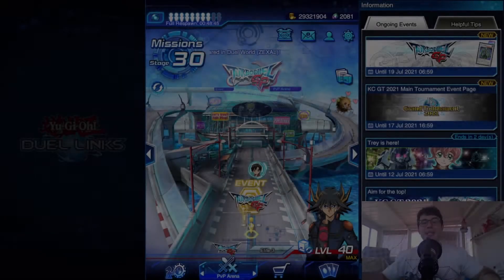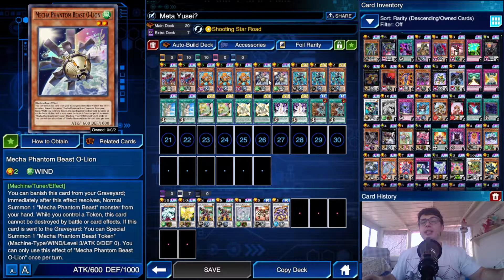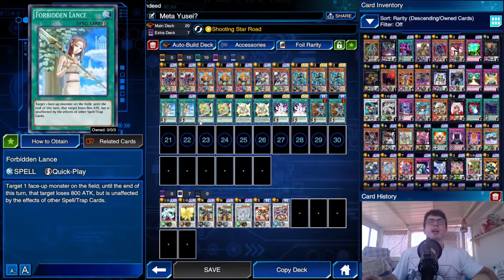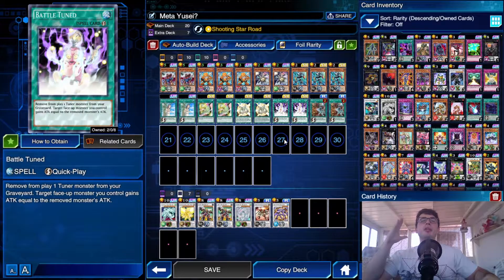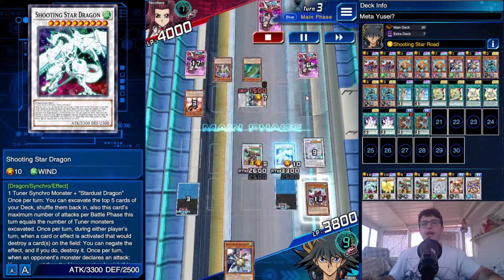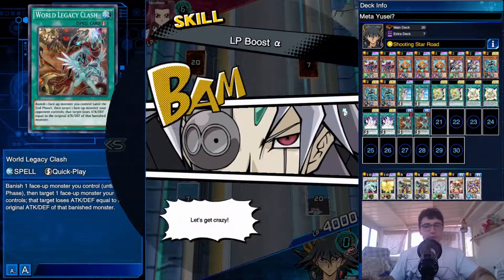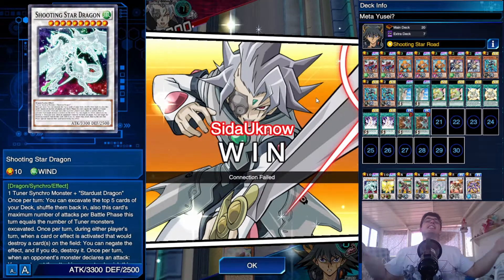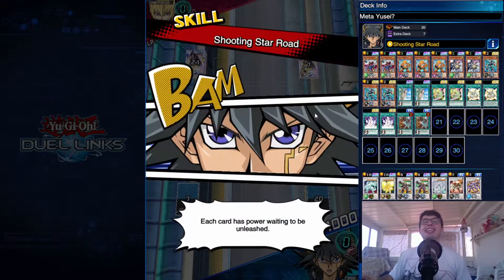Yu-Gi-Oh! Duel Links || GRAND PRIX YUSEI'S DECK! THE EVENT WHEN ANIME GETS REAL! UPDATED STARDUST!